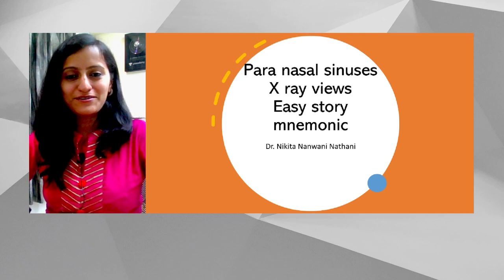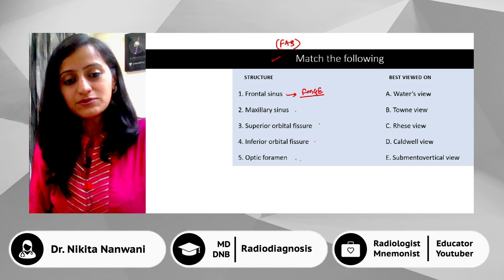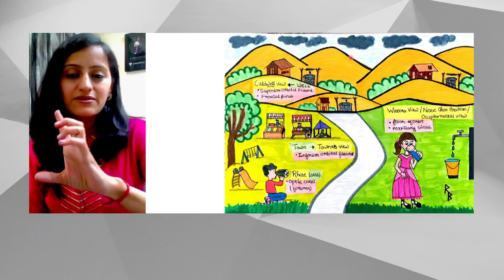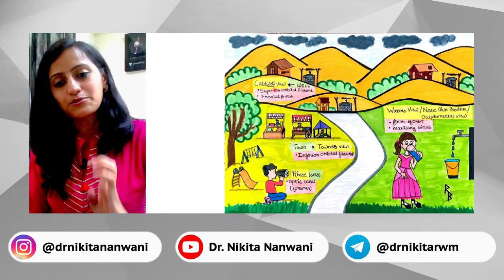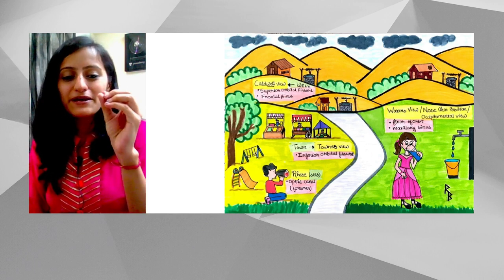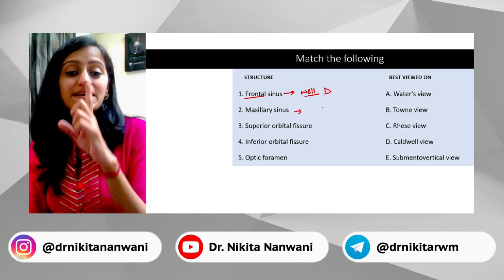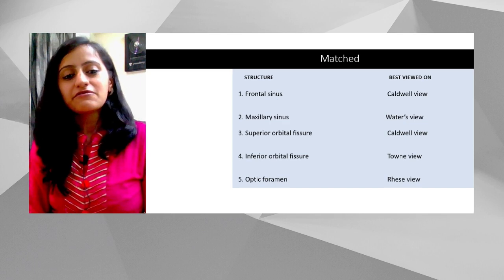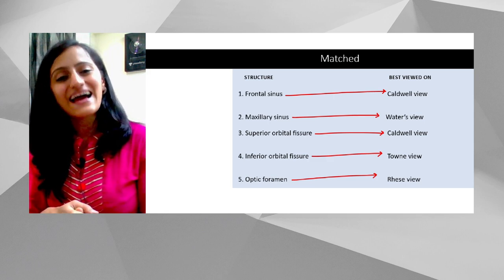Paranasal Sinuses Mnemonics – X ray Views – Easy Story | ENT | NEETPG | USMLE | Dr. Nikita Nanwani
This video will help you understand and remember Paranasal Sinuses X Ray views easily and will help a lot in exams as its a Frequently Asked Topic.

Super Easy Mnemonics | Paranasal Sinuses – X ray Views – Easy Story | ENT Mnemonics